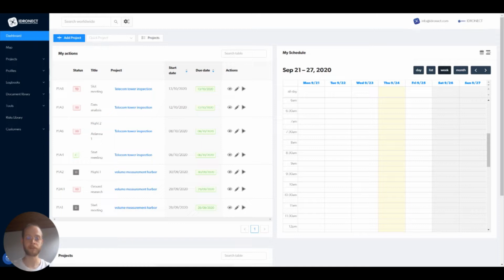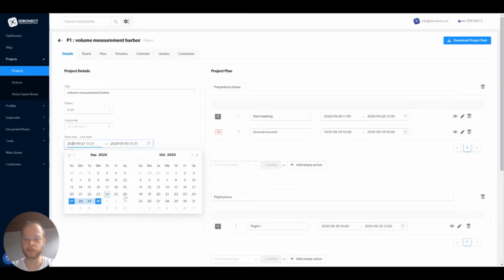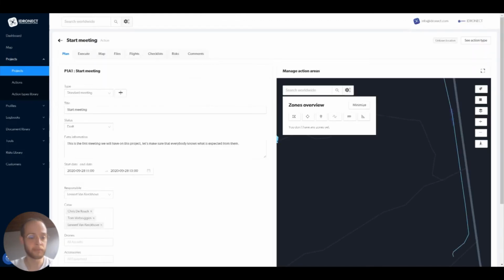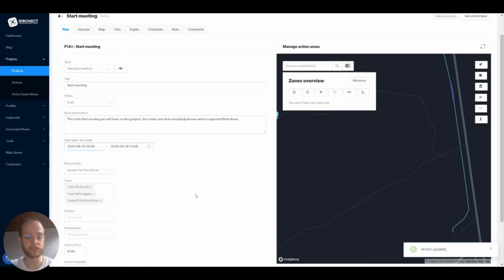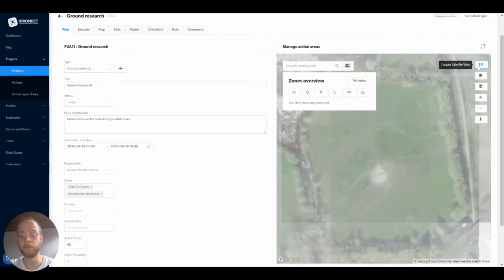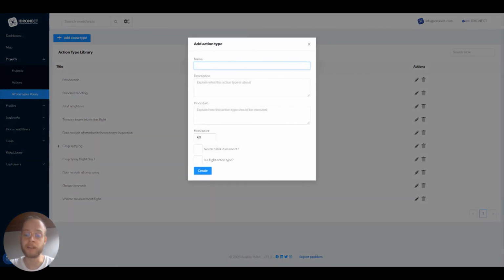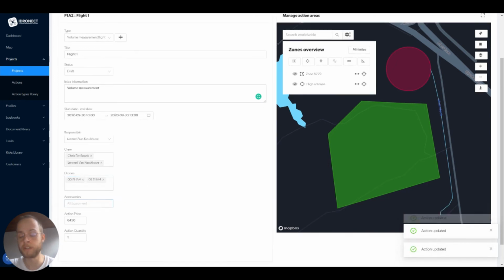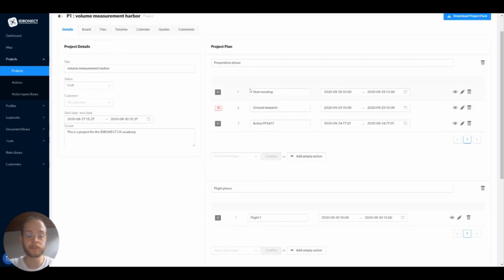The first project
Hi, this video is probably going to be one of the most important videos in the academy.

In this video, I will show you how we set up a project and all the parts of the projects that are directly related to setting up a project.

To create our first project we have a couple of options. First of all, we can click on add project on the dashboard screen and start from here, you can also go to the menu item projects in the menu bar and click on the first item called “projects”. Here we get an overview of all our projects and in the bottom left corner, we can click on add project again.

Let’s do that.